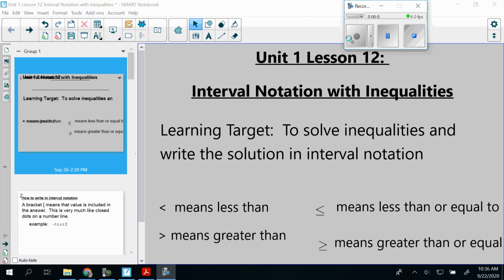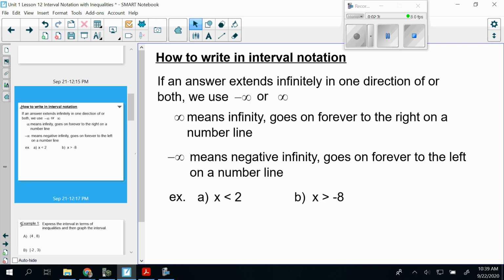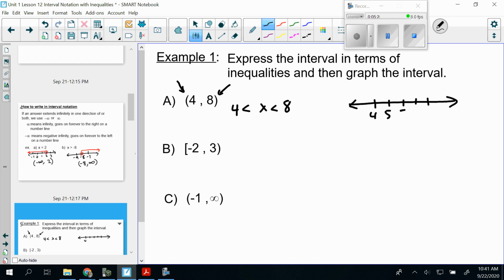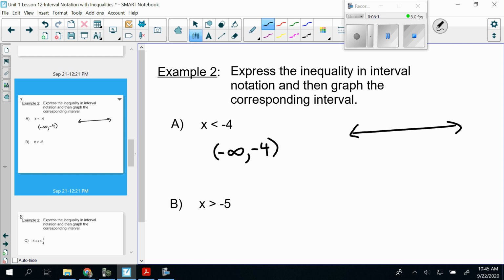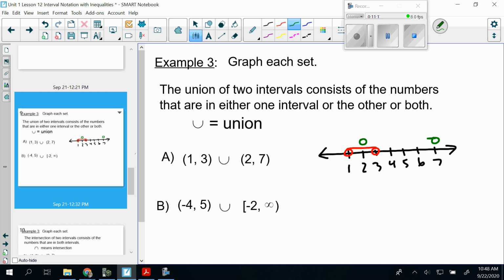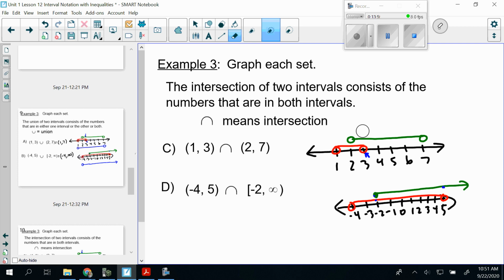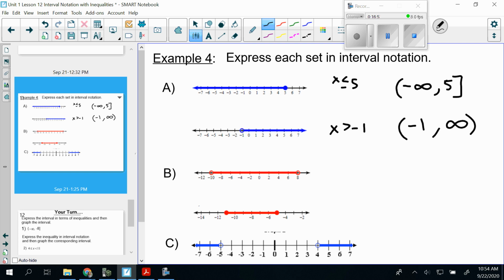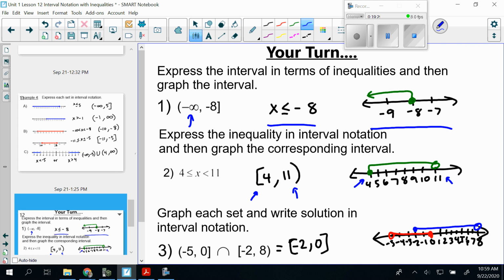1.12 Interval Notation with Inequalities